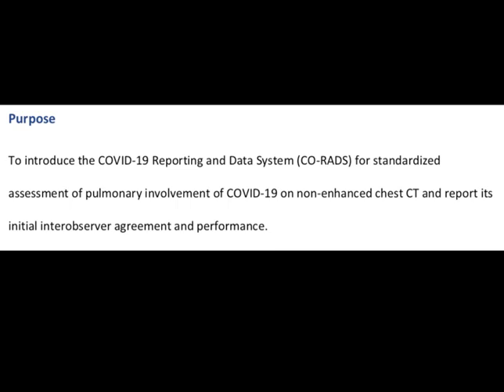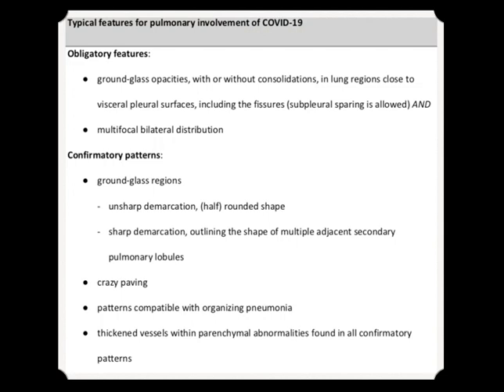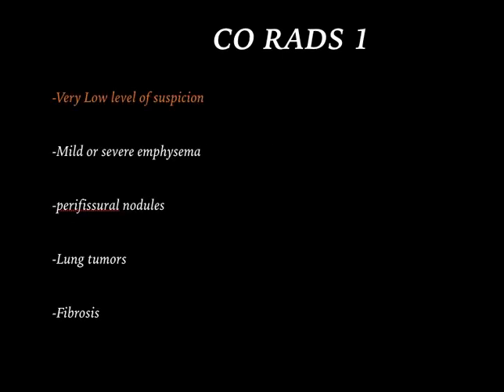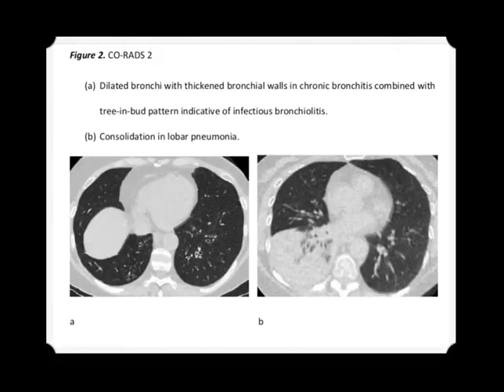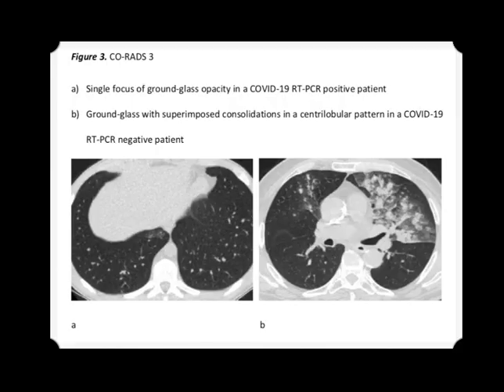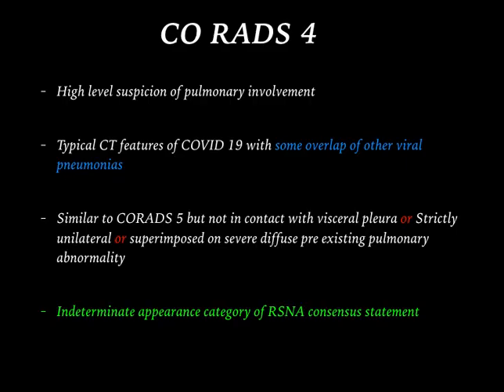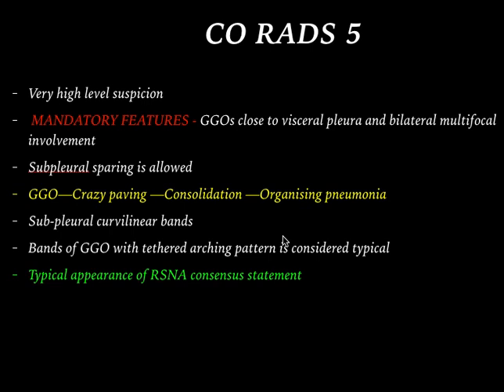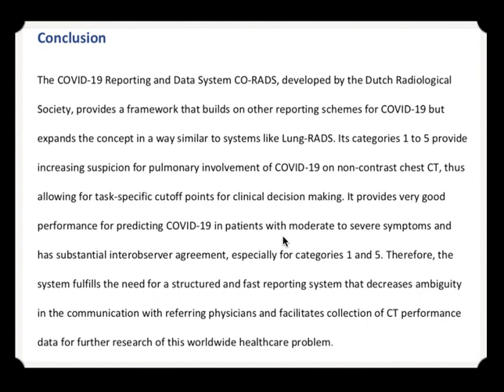CO RADS on CT Chest -COVID 19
Updated article in RSNA and new CO RADS system for better delineation of cases based on CT chest